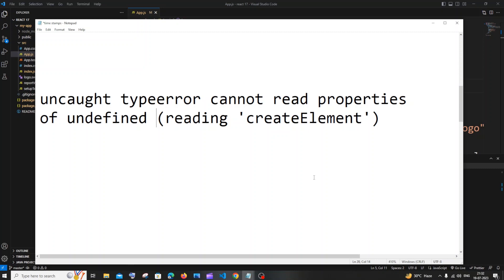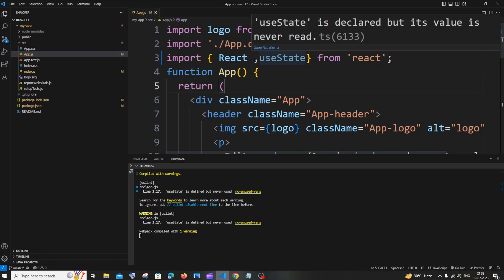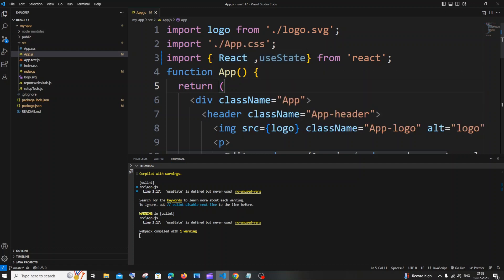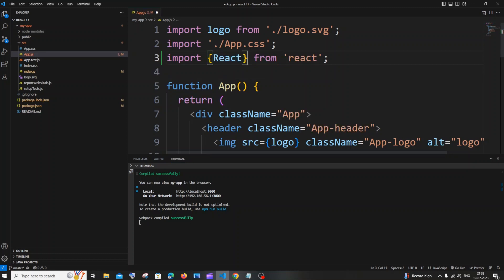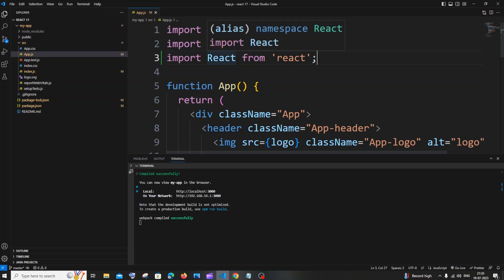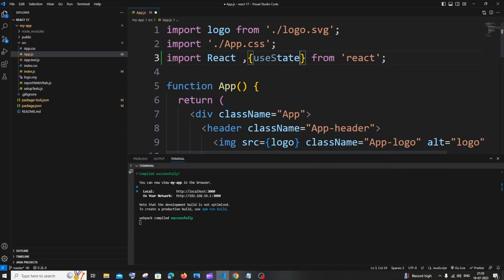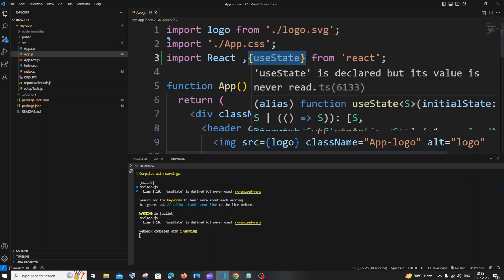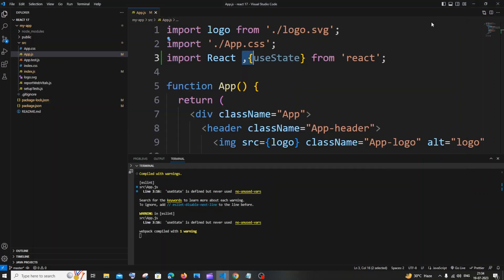uncaught typeerror cannot read properties of undefined (reading 'createElement') SOLVED React JS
How to solve the error uncaught typeerror cannot read properties of undefined (reading 'createElement') in react js is shown